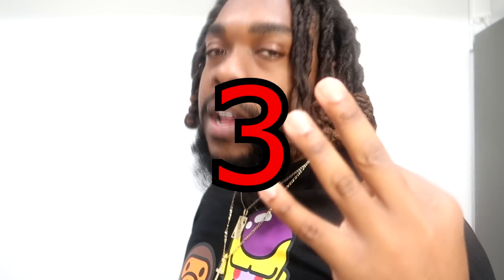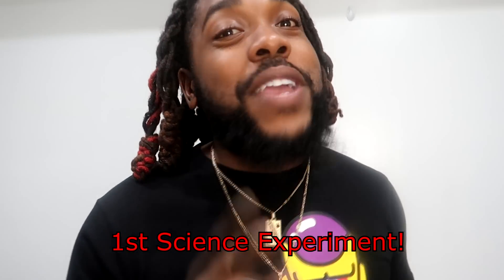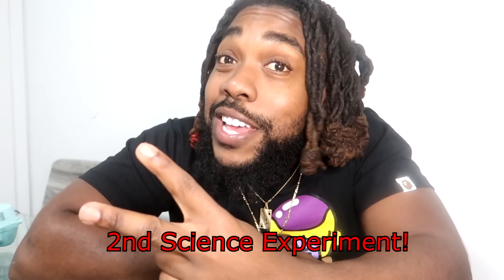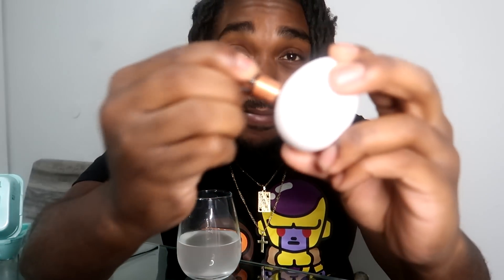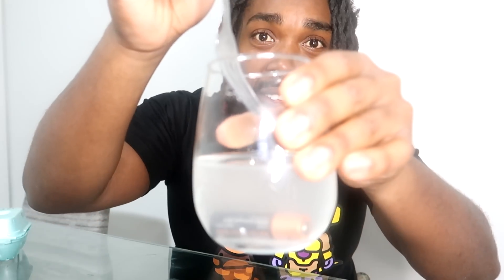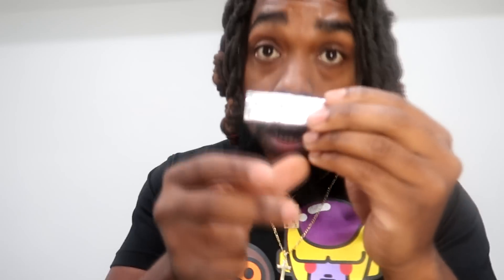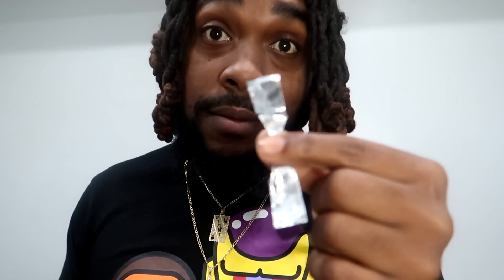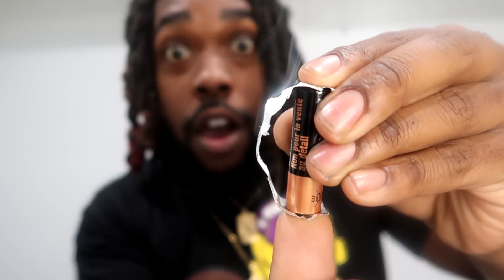Testing VIRAL TIKTOK SCIENCE EXPERIEMNTS!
GANNNGGGGGG!!! Be Sure to Sub and Join the FAM!!